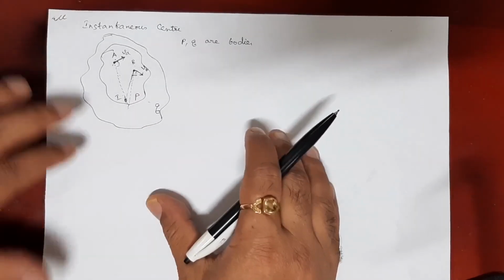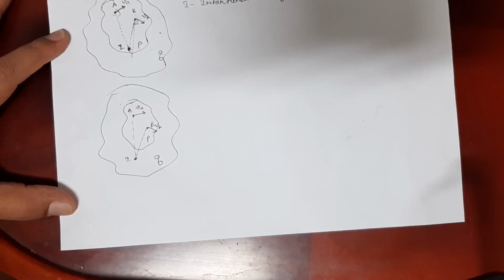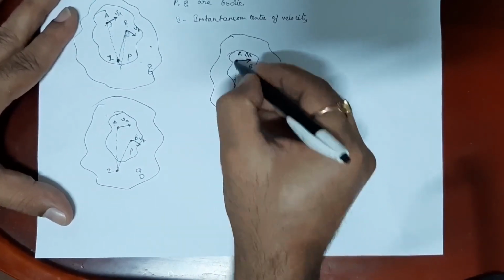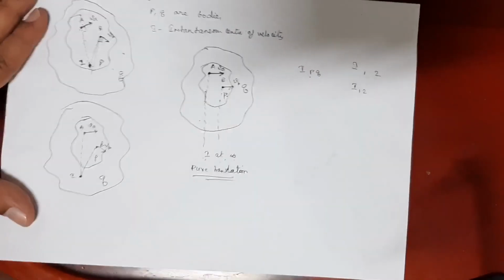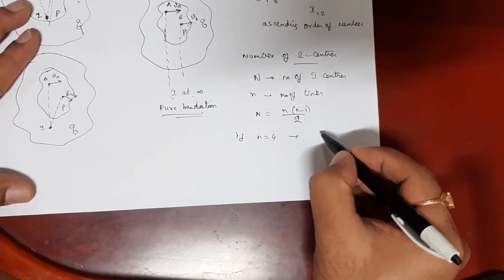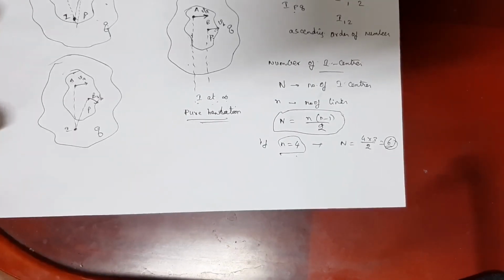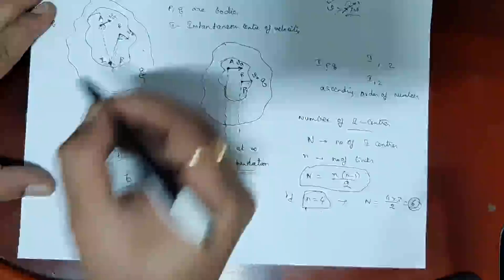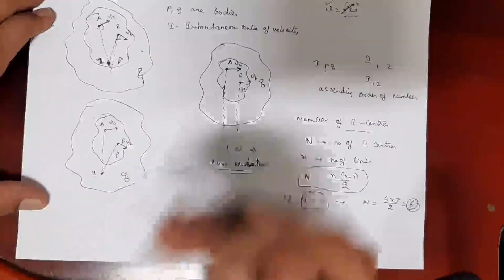Instantaneous center Introduction l Kinematics of Machines